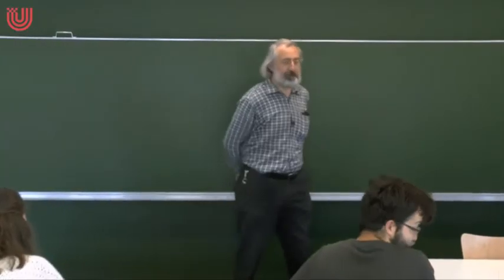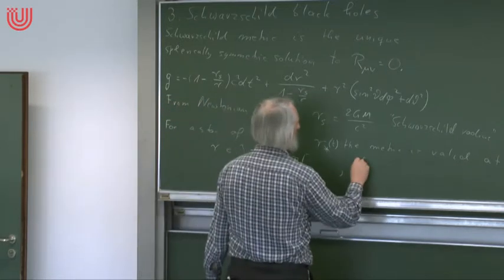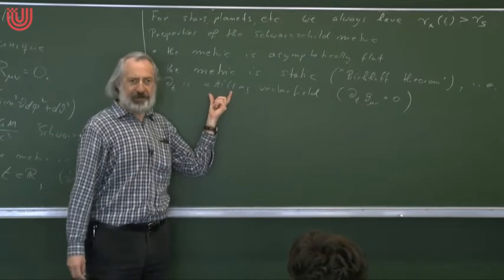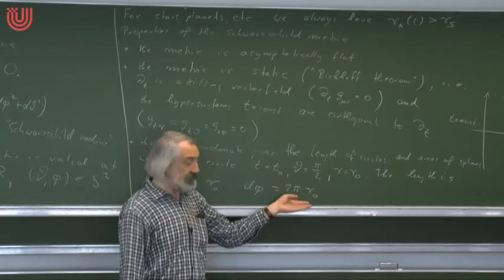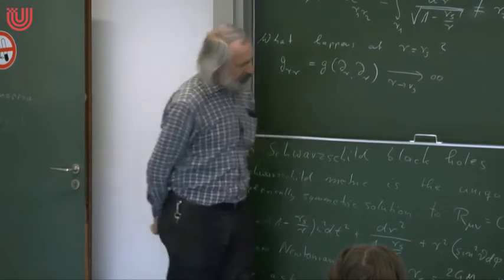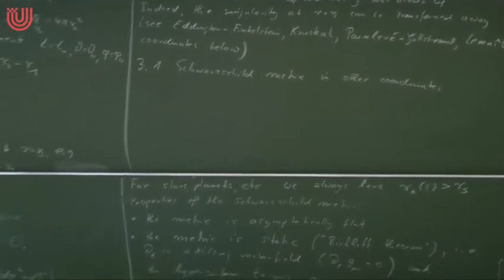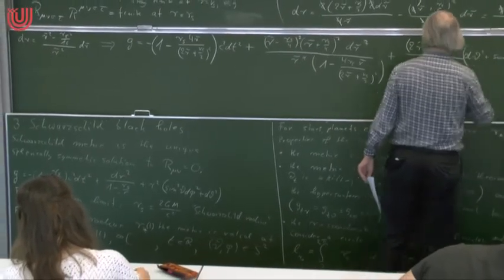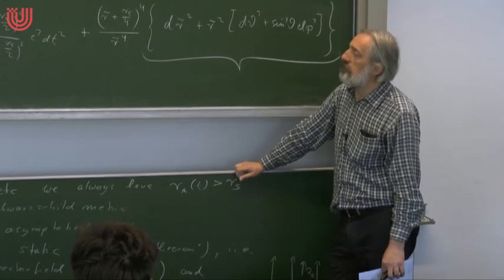Black holes - Volker Perlick - Lecture 03